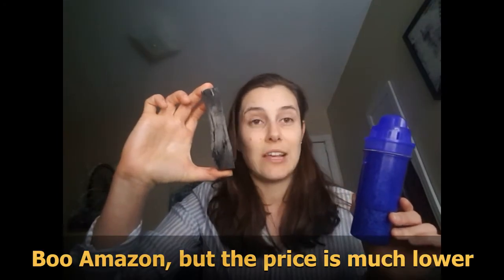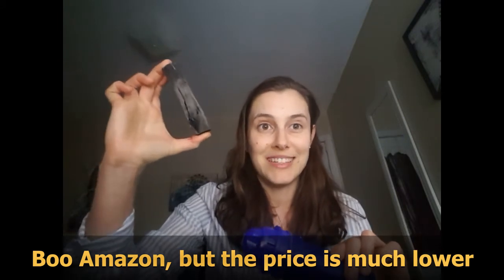Does this charcoal actually purify tap water? // Kishu Binchotan Charcoal Stick, Zero Waste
Super happy with my binchotan charcoal stick from Kishu, Japan. Find out about how to use it in this video!
And I forgot to mention: when you're done with the stick, use it to deodorize smelly places! When you're done with it, toss it in the compost or trash -- it will biodegrade completely.
Where you can buy them:
Glass carafe $5